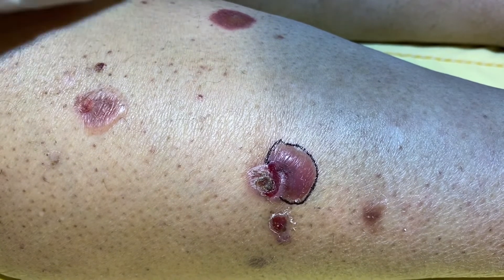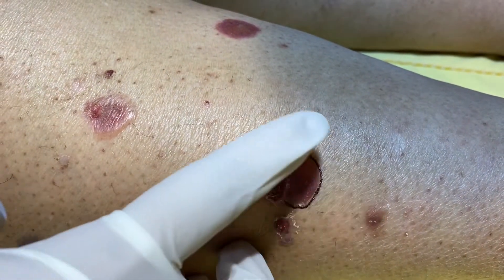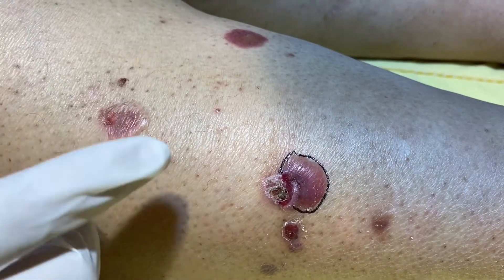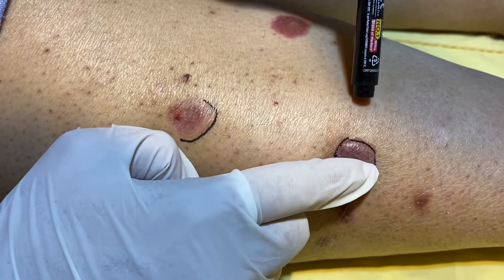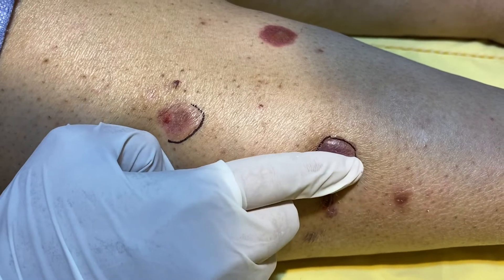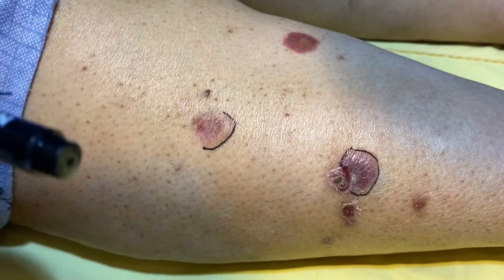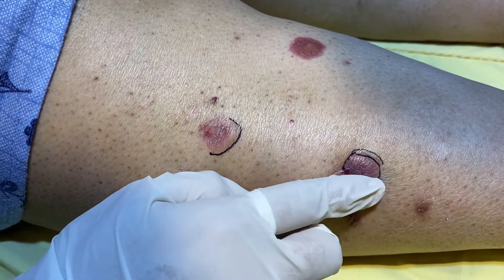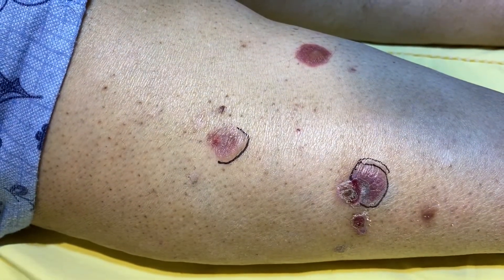Bulla spread sign/ Lutz sign in a patient of bullous pemphigoid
This video will give you an idea how to demonstrate bulla spread sign and will be helpful for your Dermatology PG exams.